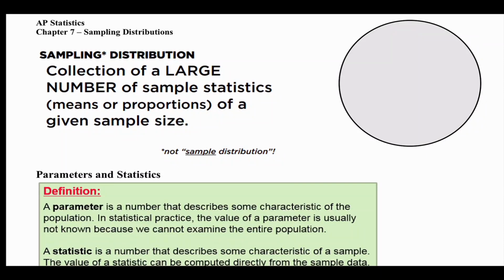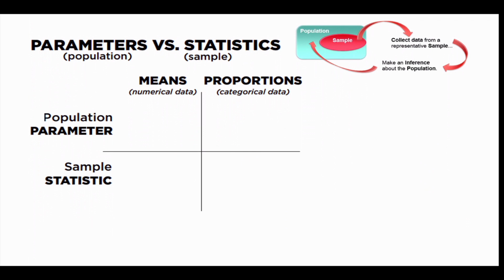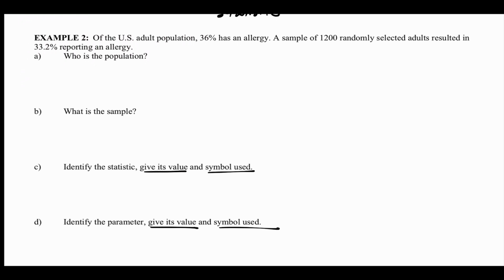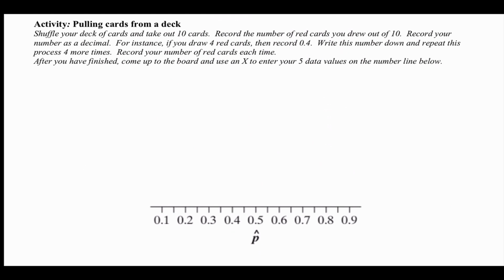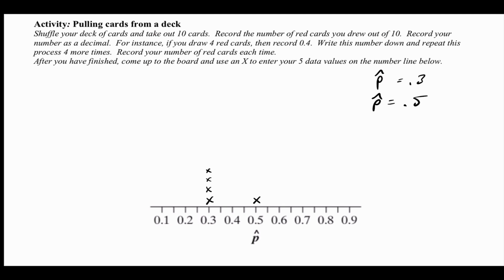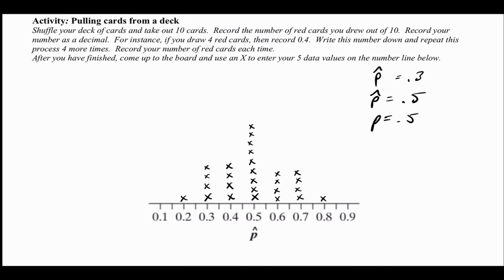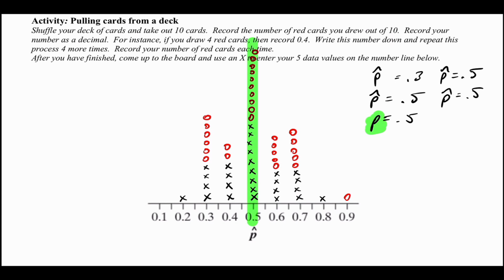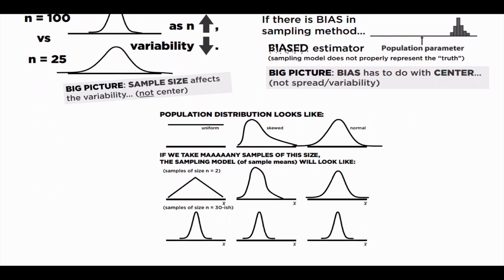1/9/23 - Sampling Distributions